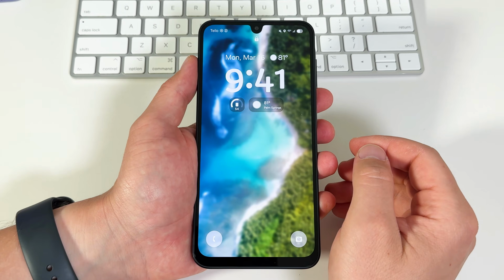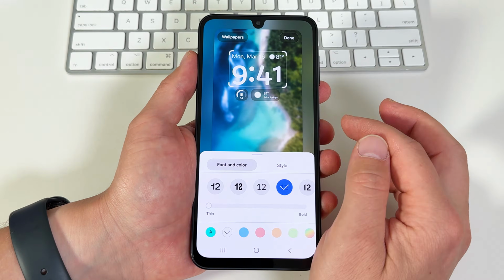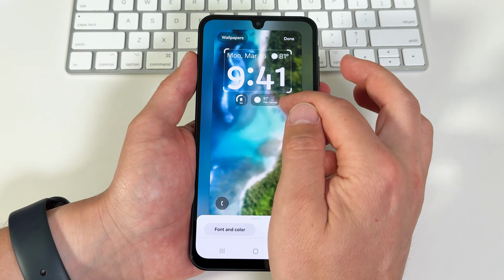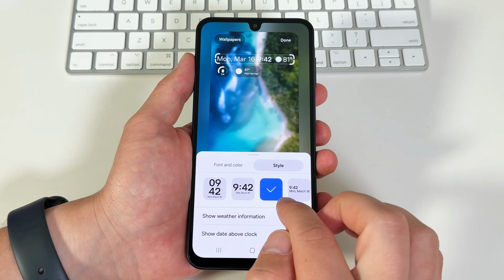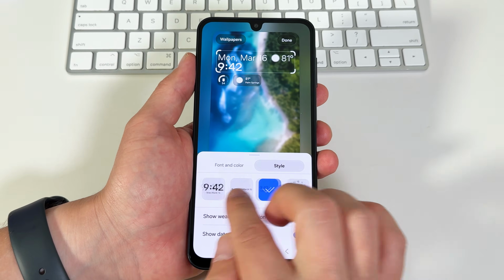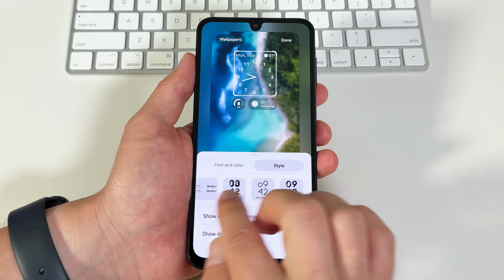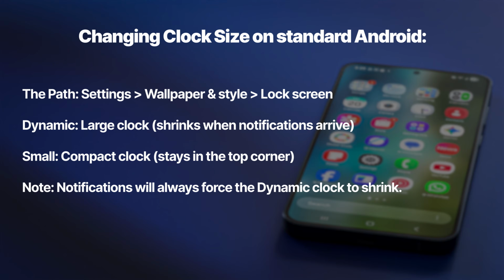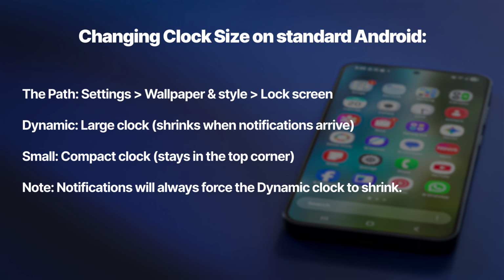How to Change Lock Screen Clock Size on Android (Samsung & Others)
In this tutorial, I show how to change the lock screen clock size on Android, including both Samsung Galaxy phones and Pixel / stock Android devices.

First, I walk through how to customize the clock style and size on Samsung devices, where you have more control over how the clock looks. Then I explain where to find the same settings on Pixel and other Android phones, and how the dynamic clock works compared to the smaller, fixed clock option.

I also explain why the clock sometimes changes size automatically depending on your notifications.

In this video you’ll learn:
• How to change lock screen clock size on Android
• How to customize the clock on Samsung Galaxy devices
• Where to adjust clock settings on Pixel and stock Android
• How the dynamic clock works vs small clock
• Why the clock size can change automatically